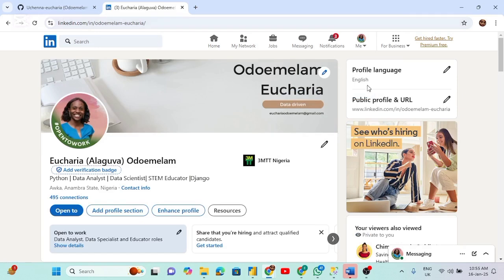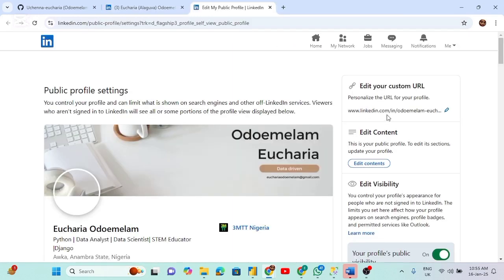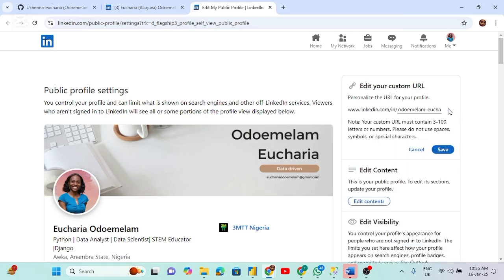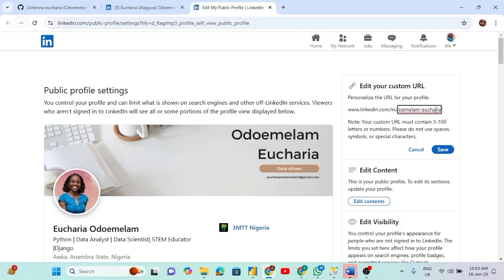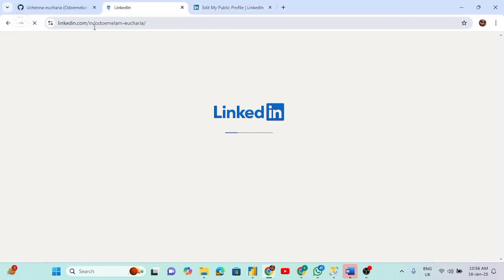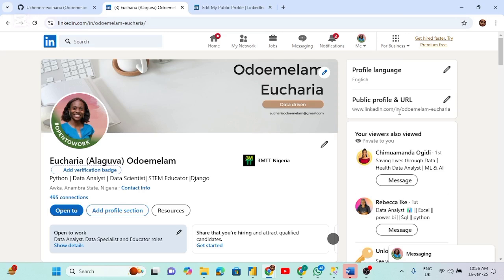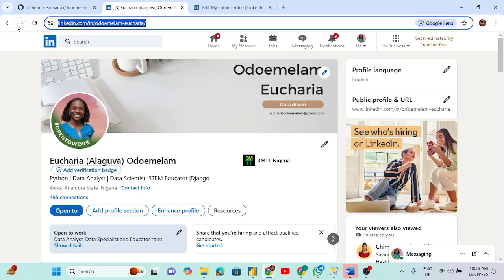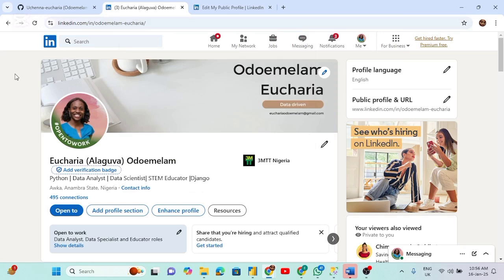HOW TO EDIT LINKEDIN URL| COPY LINKEDIN PROFILE URL| QUICK AND EASY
Learn how to shorten and customize your LinkedIn URL
This tutorial will show you how to:
✅ Shorten your LinkedIn profile link for a cleaner, professional look.
✅ Customize the URL with your preferred name to make it unique.
✅ Copy and share the updated URL for job applications, networking, or sharing on social media.

💡 Boost your online presence and make your LinkedIn profile stand out with these tips!